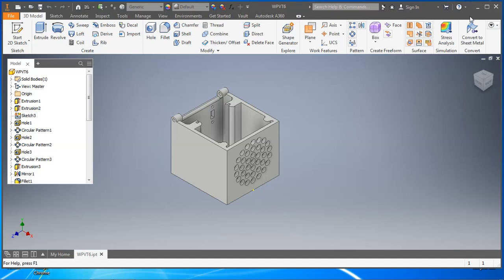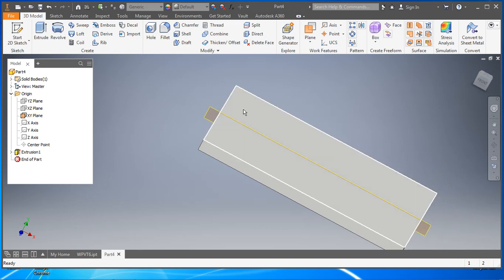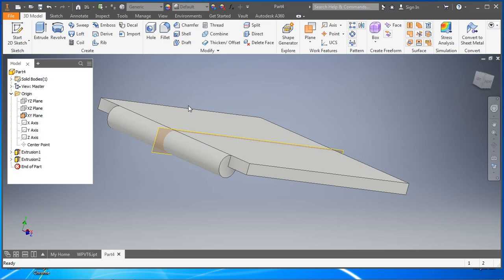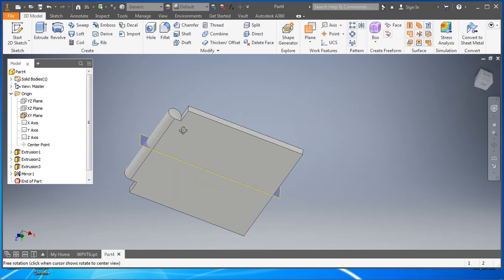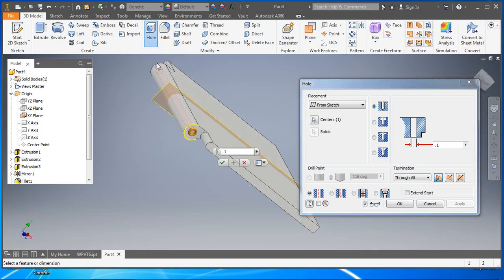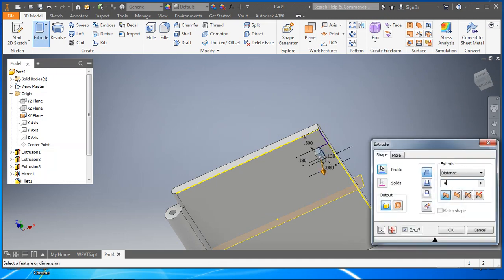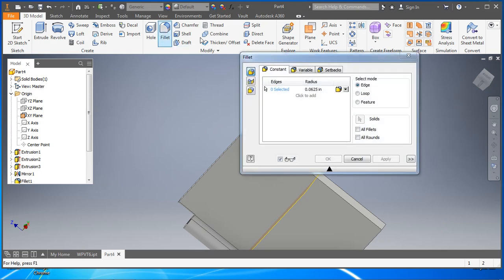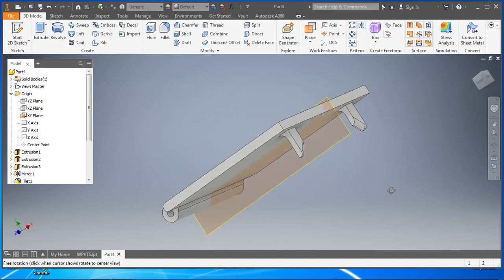Water Piano - Making the Top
This is part 7 of a series where we make a top for the Water Piano project